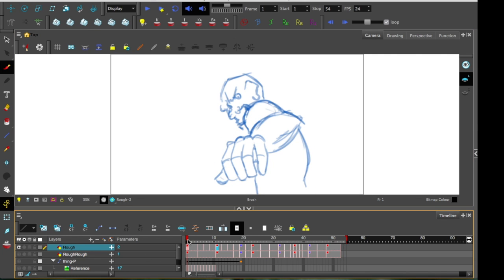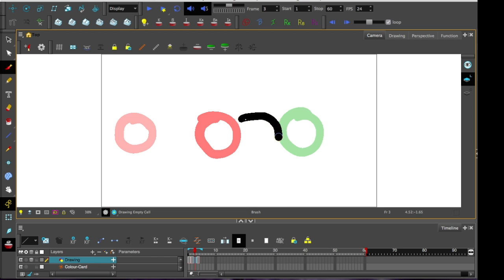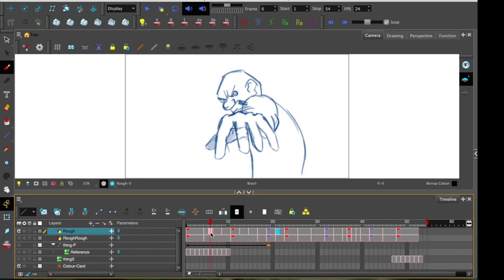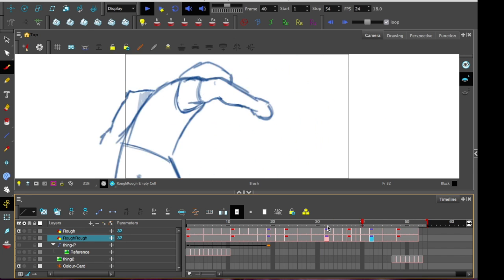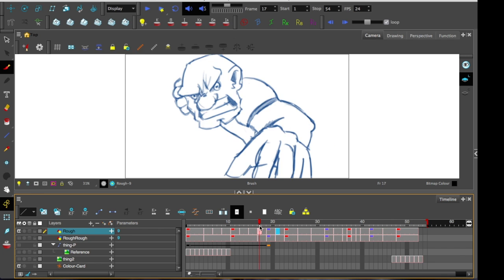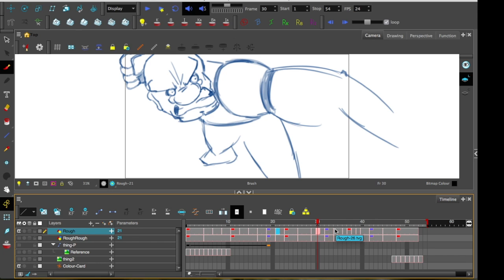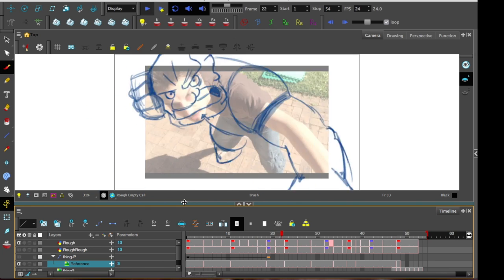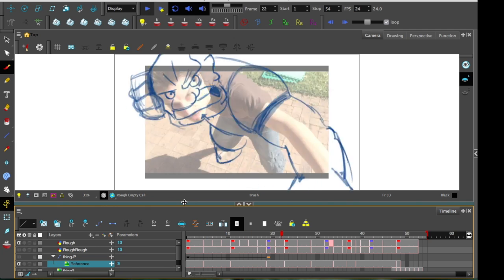Roughing and Epic Punch - Finale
Waaah, it's been far too long since I put out a video. Fingers crossed things will get a bit more regular again :x

At last is the final video for roughing an Epic Punch.

Hope you've gotten something out of it, well done if you had the patience to make it this far!